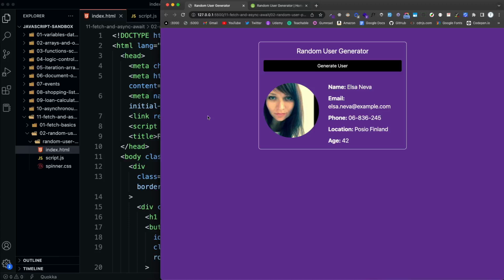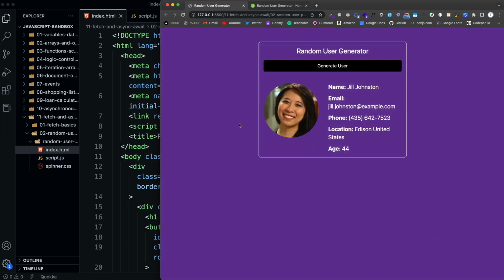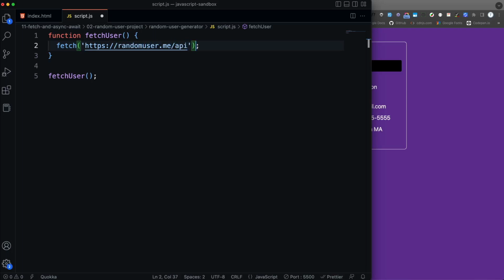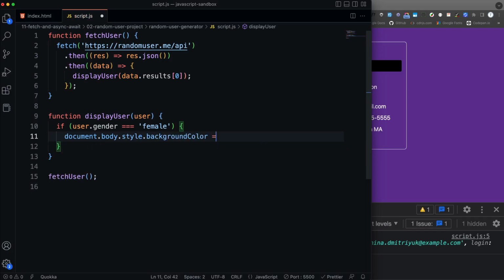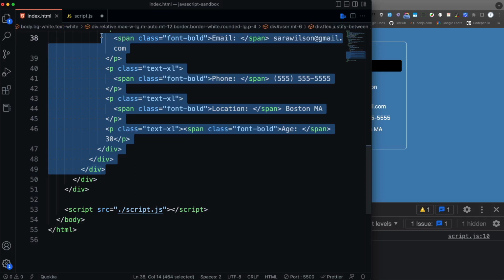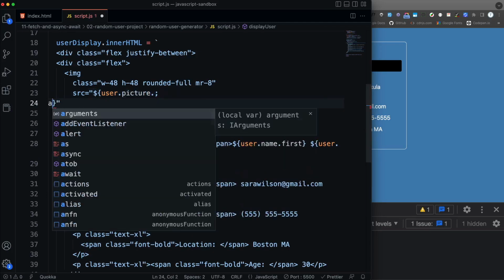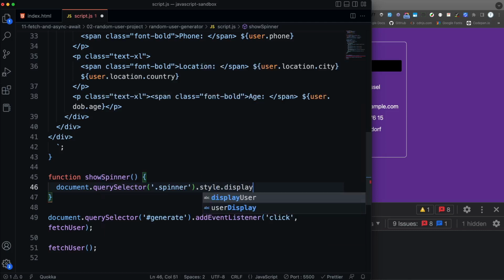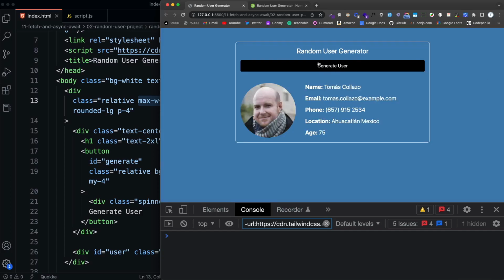TM - Modern JS 126